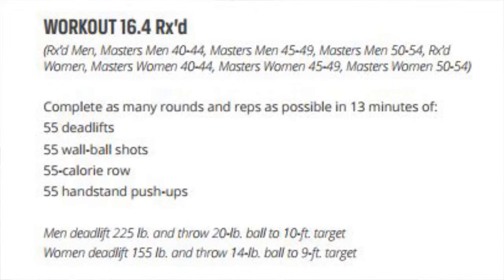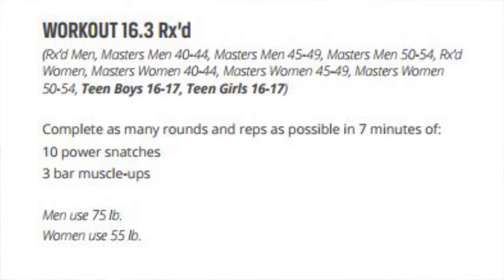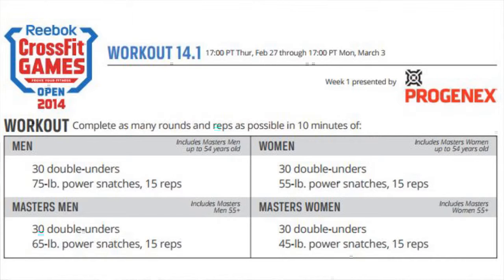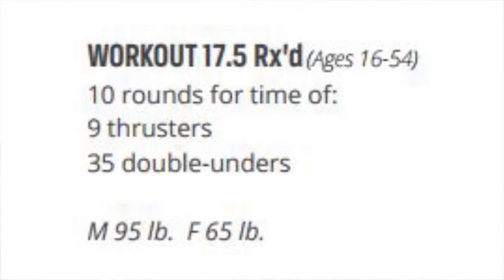One Tip to Rank Better in the CrossFit Open (for beginner athletes)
One Tip to Rank Better in the CrossFit Open

This video is for beginner and possibly some intermediate athletes.
If you are considering scaling a workout, don't! I explain why in the video. There is one exception though...

Camera - Canon S100